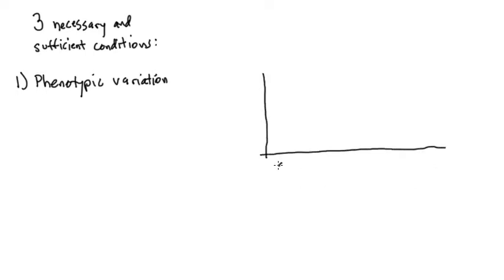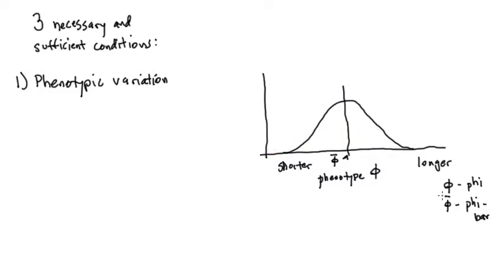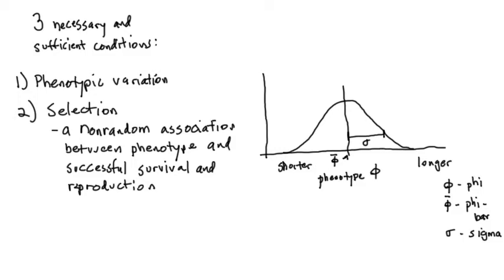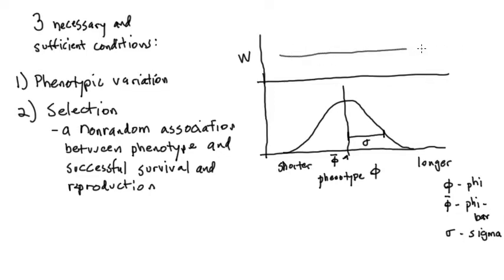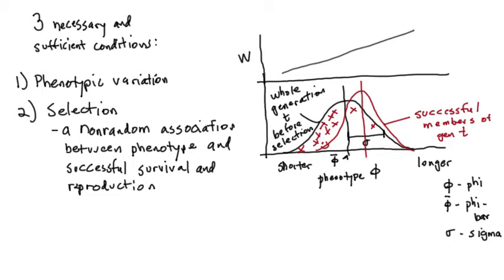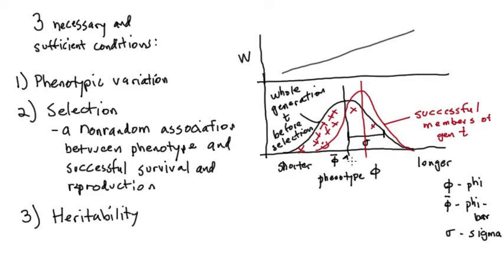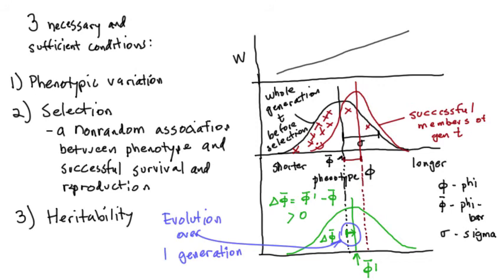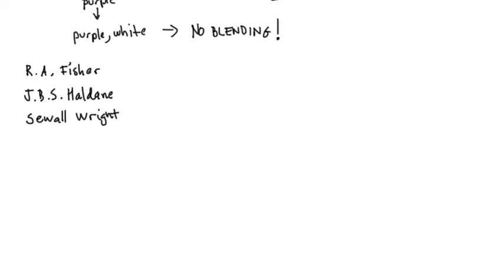Unit1Lecture2partB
BIO202 Lecture 2, second half